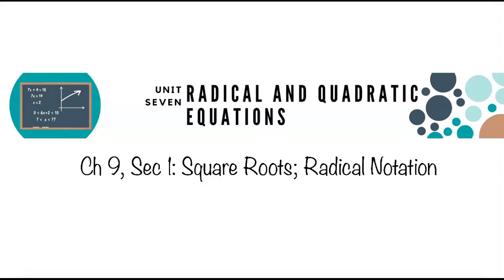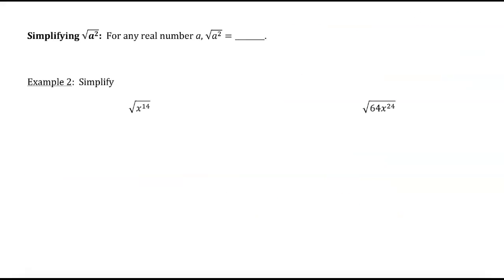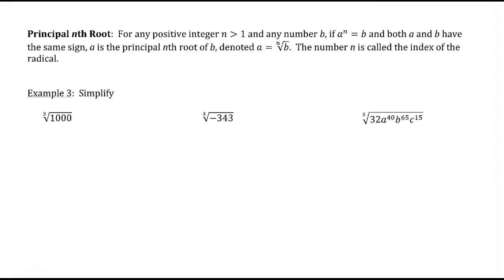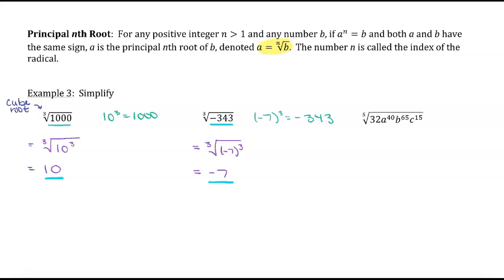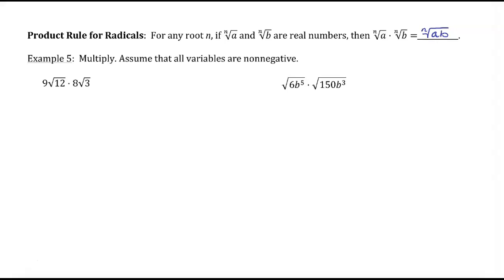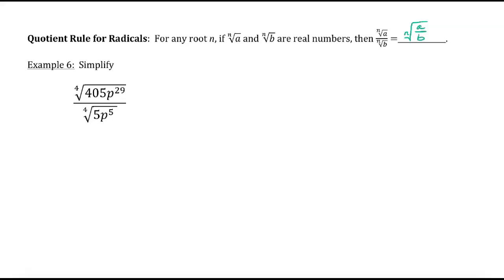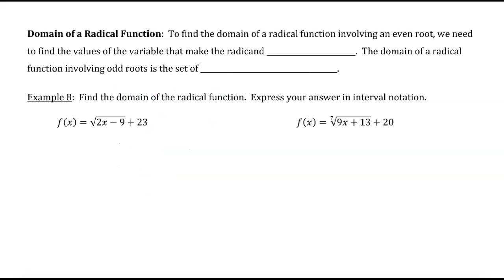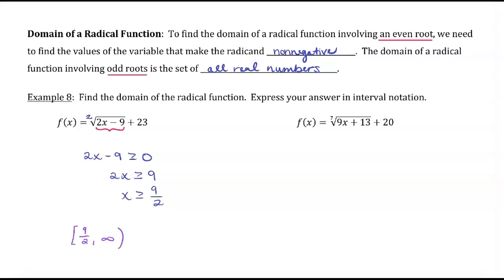Algebra Roots in Radical Notation